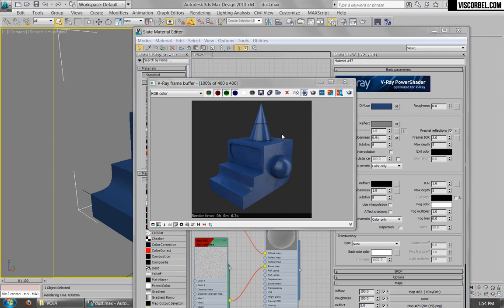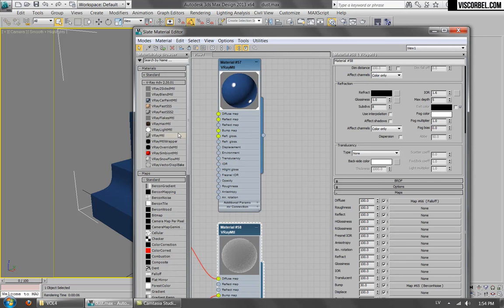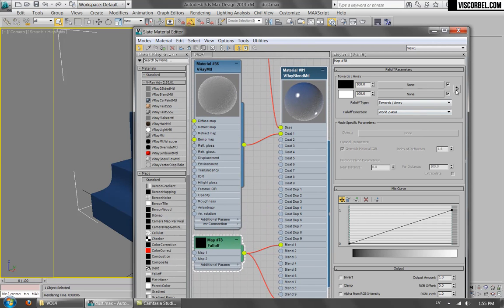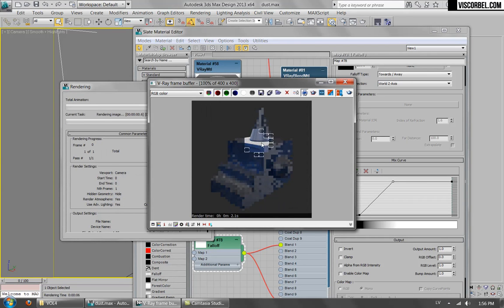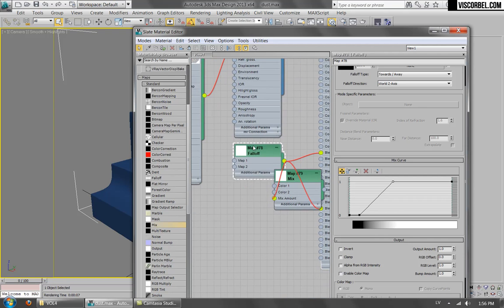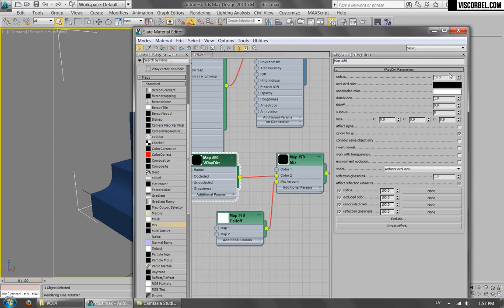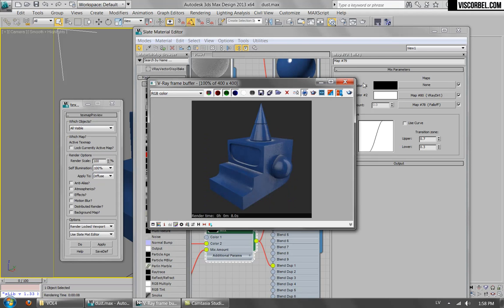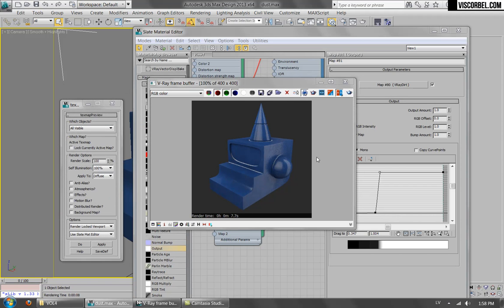tutorial 3dsmax vray quicktip_dust.mp4